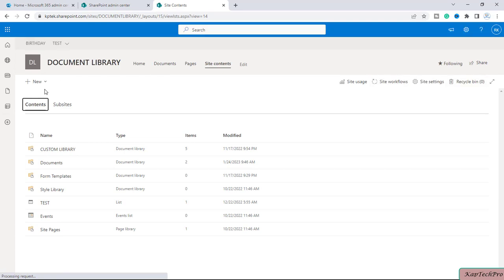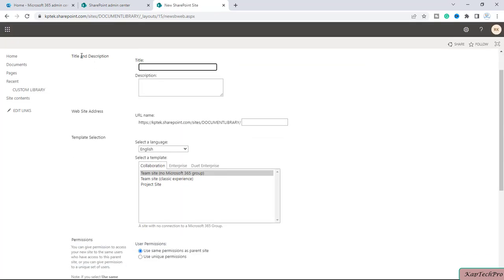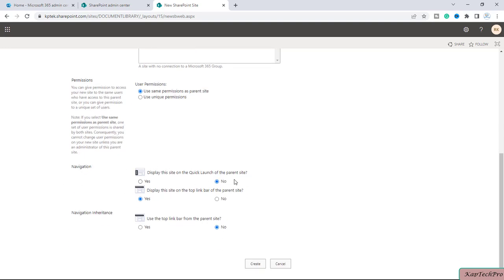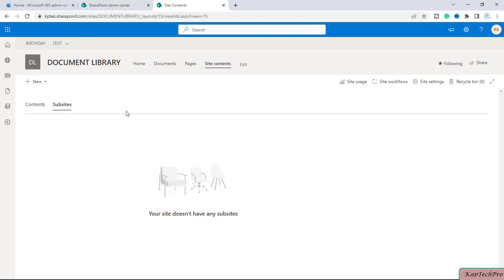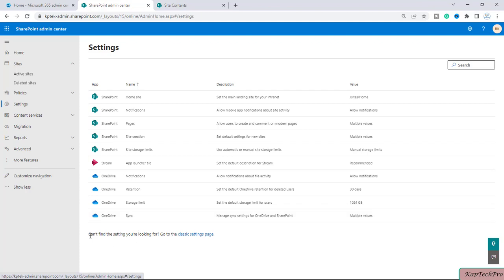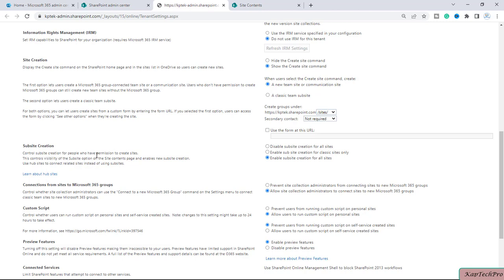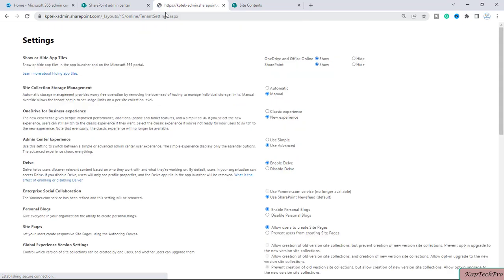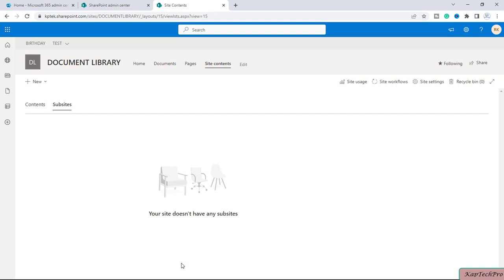Disable Subsite Creation In SharePoint Online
In this video tutorial of How to Disable Subsite Creation In SharePoint Online by Kaptechpro,
we will see disabling subsite creation in SharePoint Online.

You can enable subsite creation in sharepoint online like we can disable it.

Watch this video till the end and you will come to know how we can restrict users to create subsite in sharepoint online.

This channel intends to provide practical knowledge about the Exchange Server, windows server, MCSA, MCSE, CCNA, SSCM, SCVMM, Cloud with AWS, and Microsoft Azure.